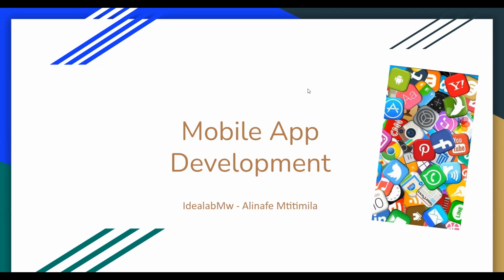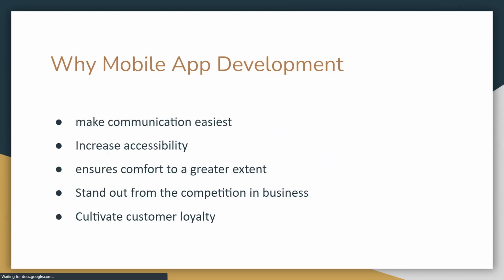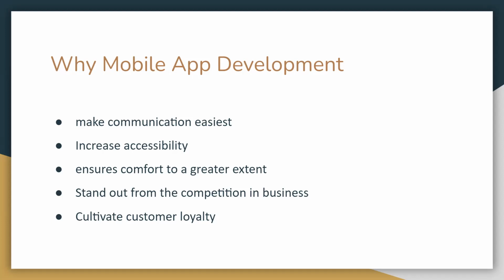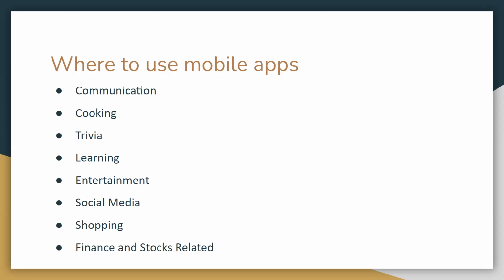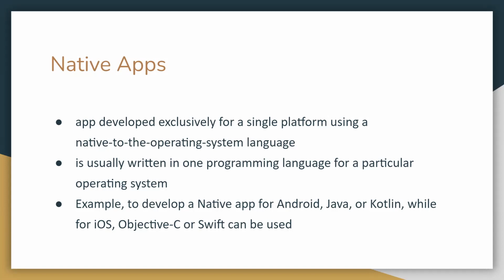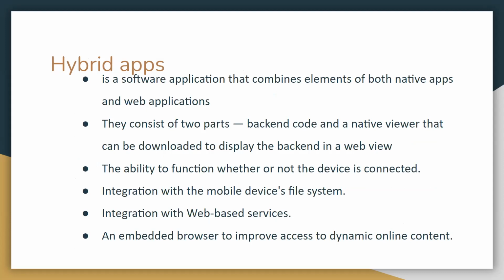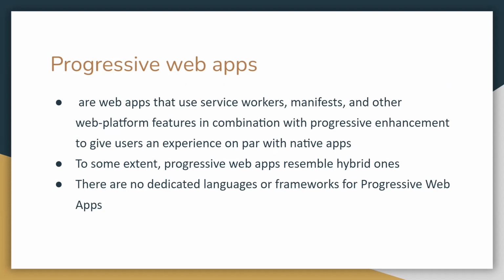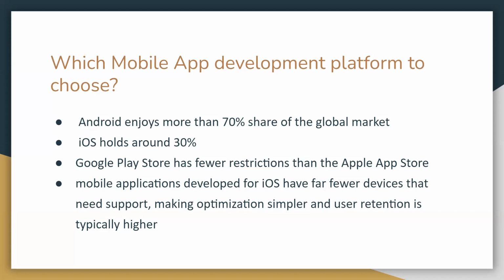1. introduction to Mobile App development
This Video contains the introduction to mobile app development | IdealabMw | Alinafe Mtitimila